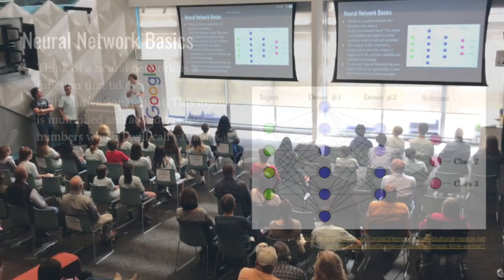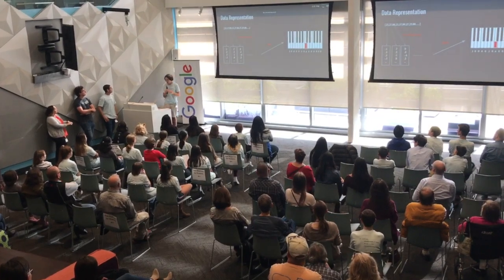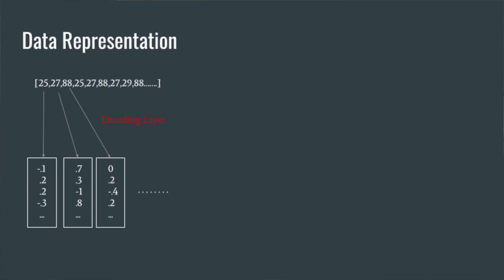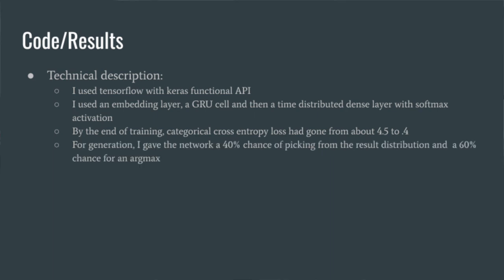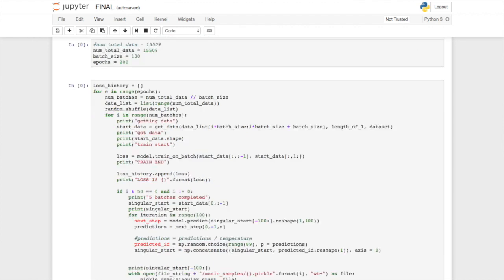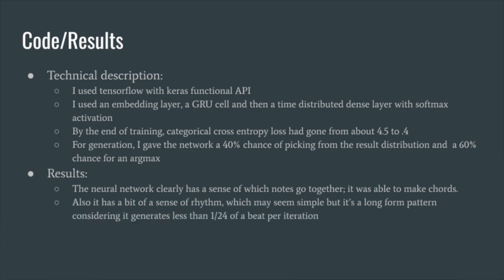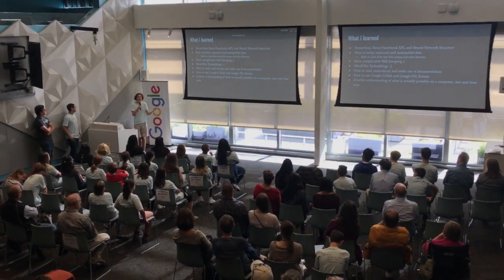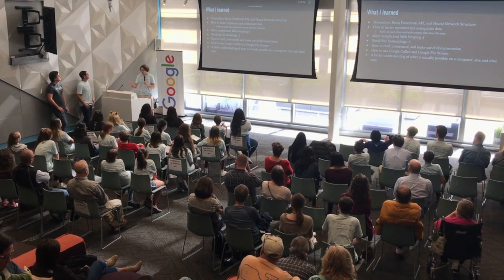Using Recurrent Neural Networks to Compose Music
This is a presentation I gave on my project aimed at music generation using Recurrent Neural Networks. I used a large MIDI dataset from which 15k files were selected then processed into arrays using Music21and Numpy. The neural network was build using Keras Functional API in Tensorflow (Python 3.6). The network structure was an Embedding Layer, followed by a large RNN layer using GRU cells with an input size of 100 time steps, and concluding with a dense softmax layer. The training time, using a batch size of 100, ended up being a few hours on a Google Colab cloud TPUs.

Overall, I'm happy with the result; The AI clearly learned some form of harmony and melody, although it could work on rhythmic consistency, melodic complexity, and long term tone memory. Machine Learning and Artificial Intelligence have come a long way, but with regards to music, there's still a long way to go.